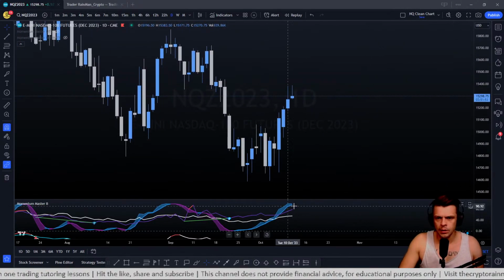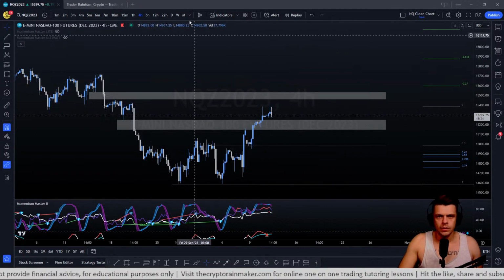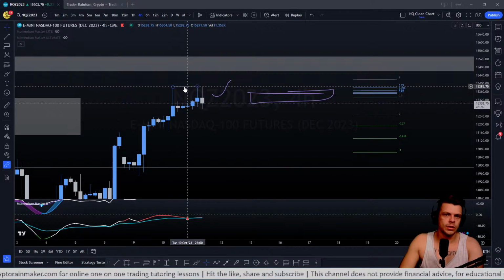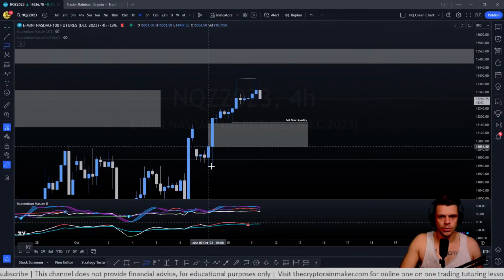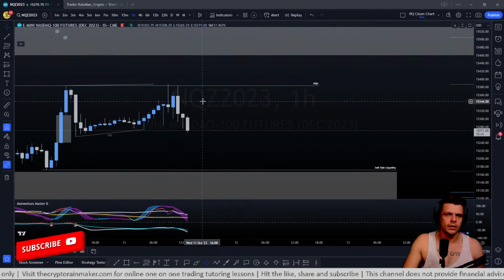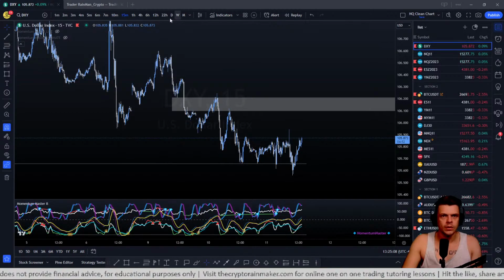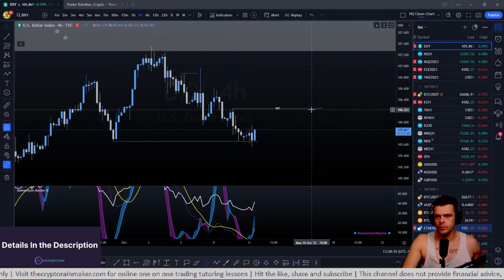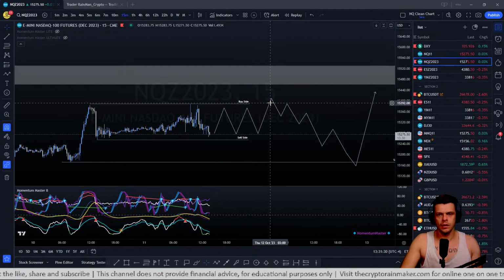📈Nasdaq Futures LIVE Trading Analysis📈